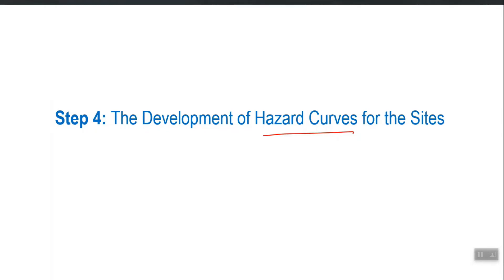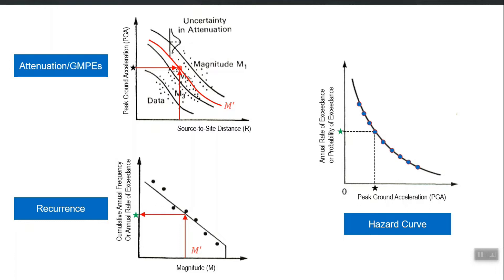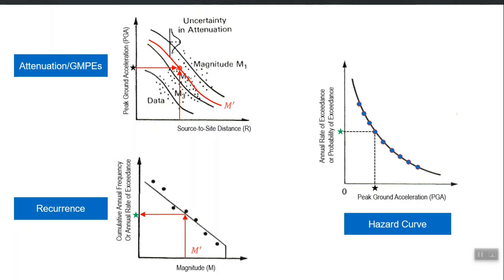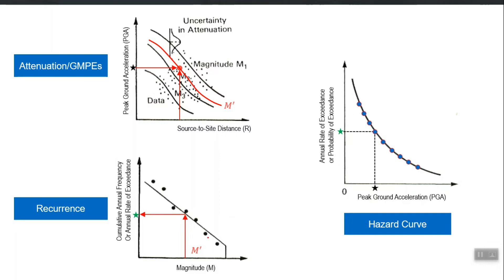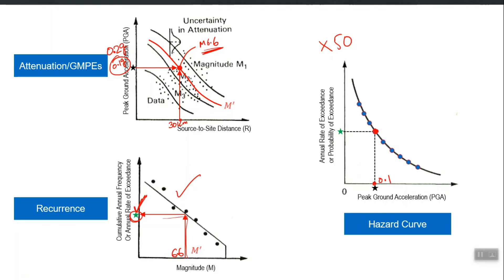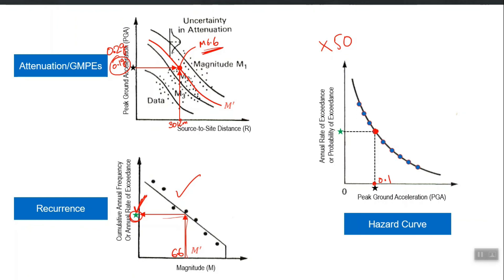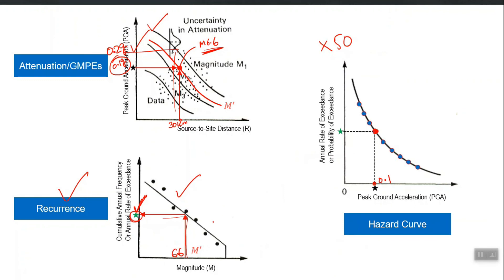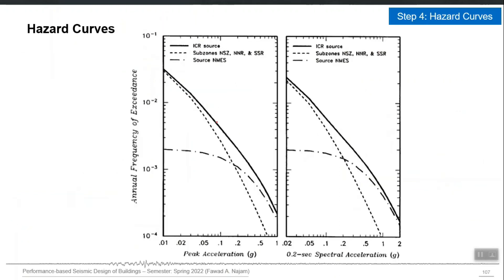29 - PSHA Step 4: Determination of Hazard Curves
PSHA Step 4: Determination of Hazard Curves